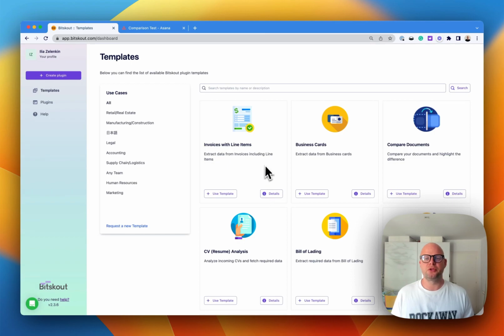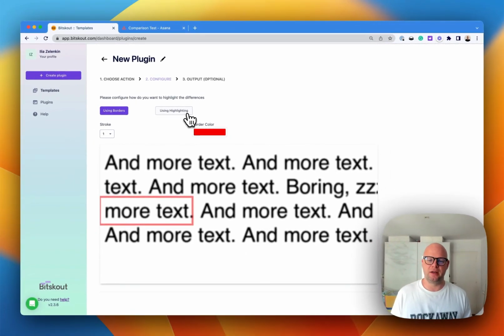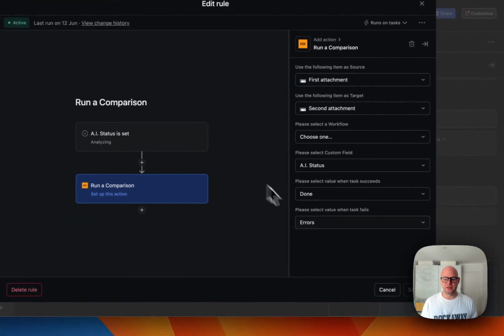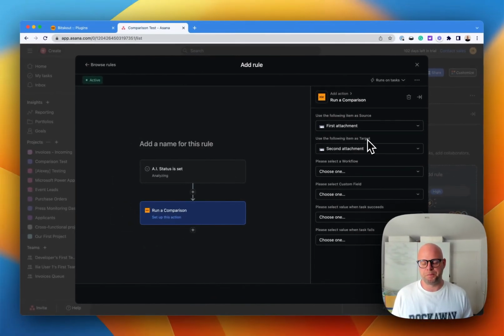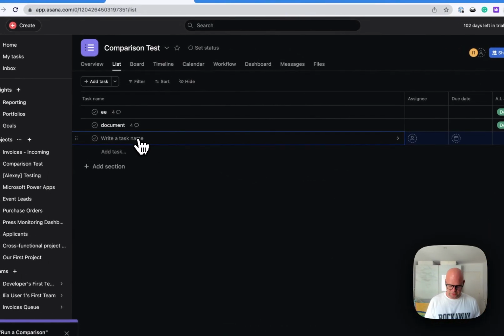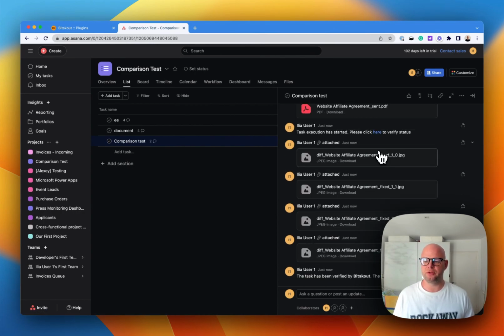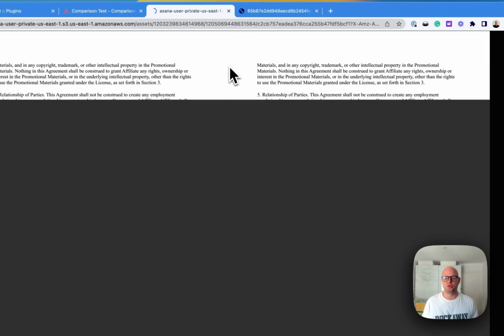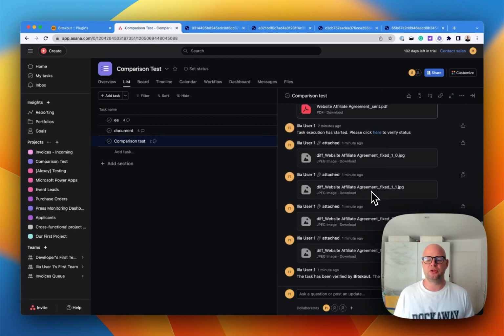Combat Fraud with Document Comparison in Asana with Bitskout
Learn how to compare documents in Asana with Bitskout's simple comparison functionality. Catch important changes in contracts, food labels, and more. Save time and ensure accuracy with this easy-to-use tool. Watch the tutorial now!